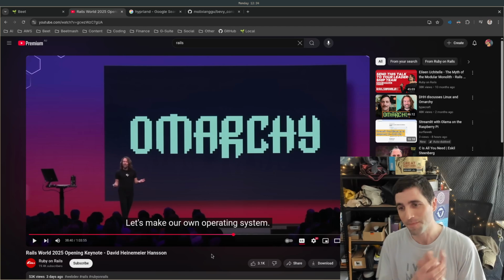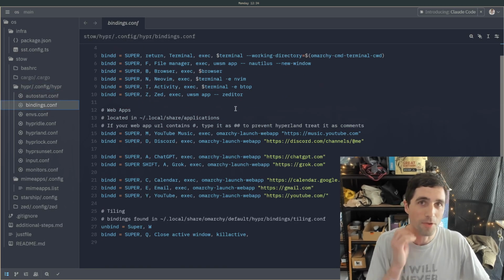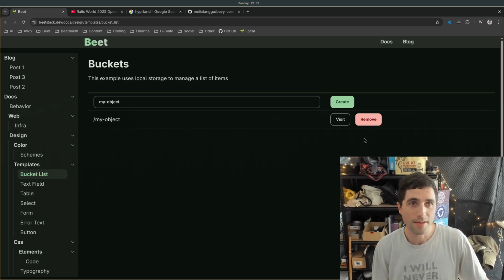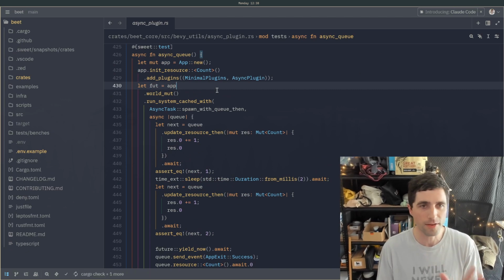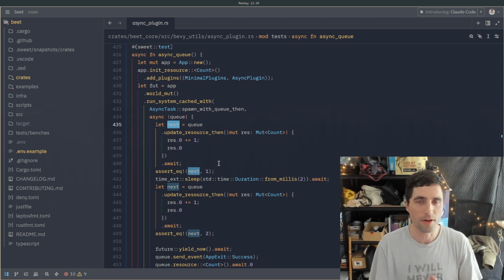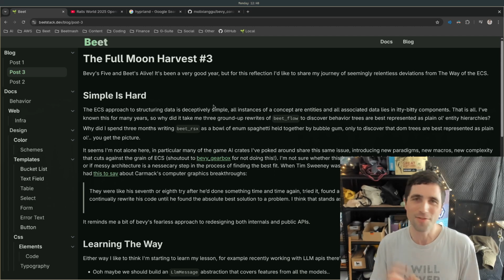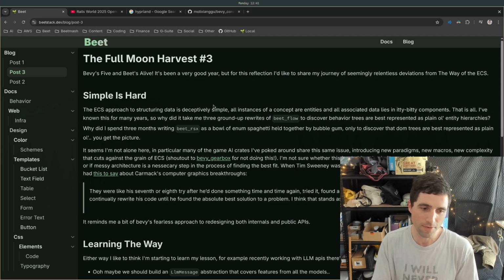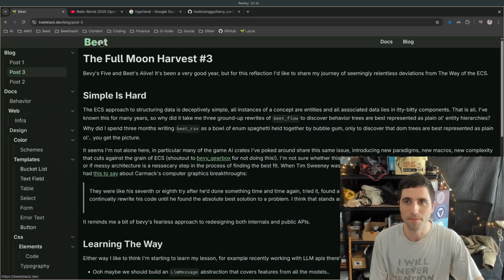Full Moon Harvest #3 | Big Diff